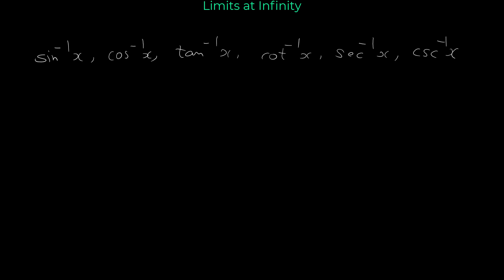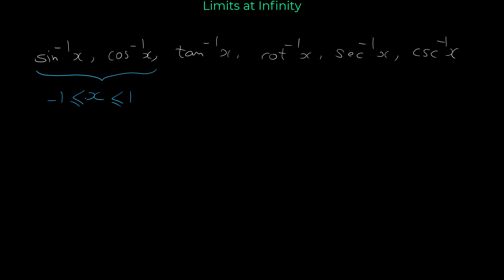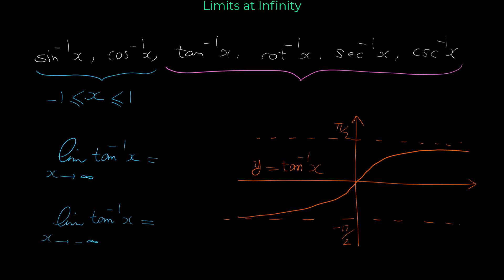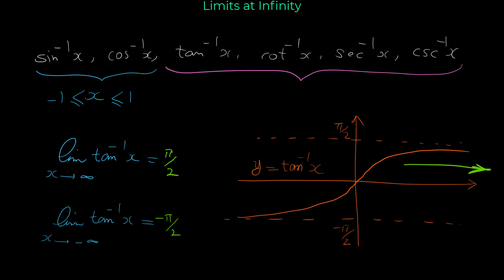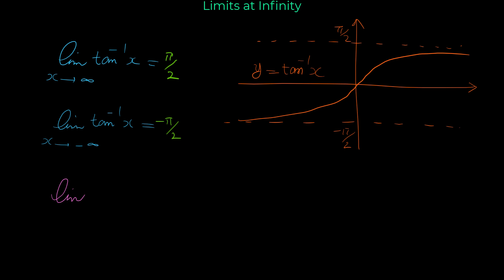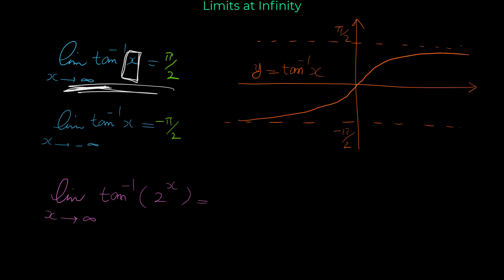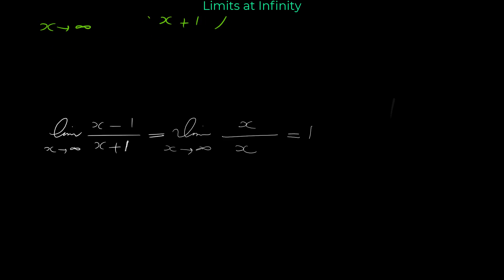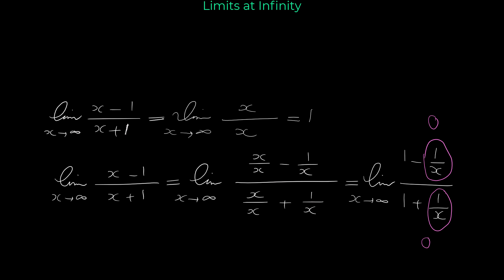Limits at Infinity of Inverse Trigonometric Functions | How to find limits at infinity | Part 3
In this video we will do more examples of limit of functions as x approaches infinity. These limits include inverse trigonometric functions.
We occasionally want to know what happens to some quantity or functions  when a variable gets very very large or “goes to infinity”.